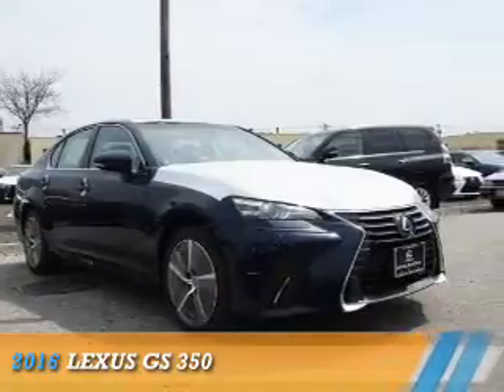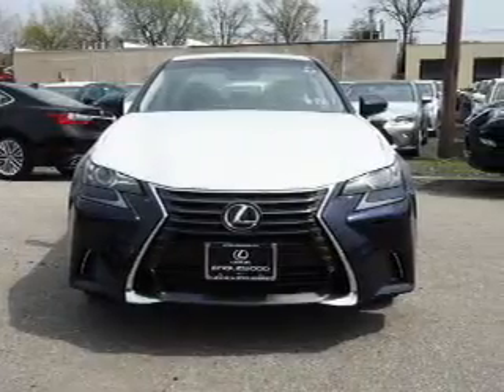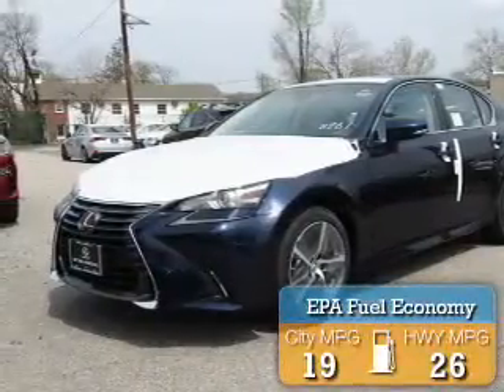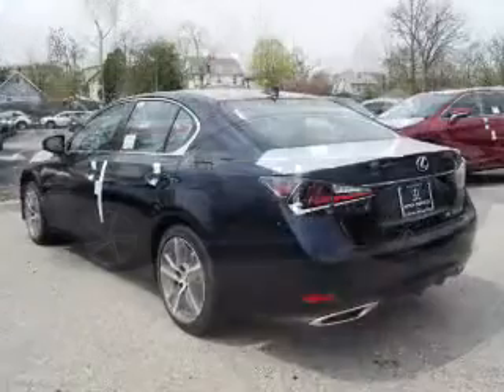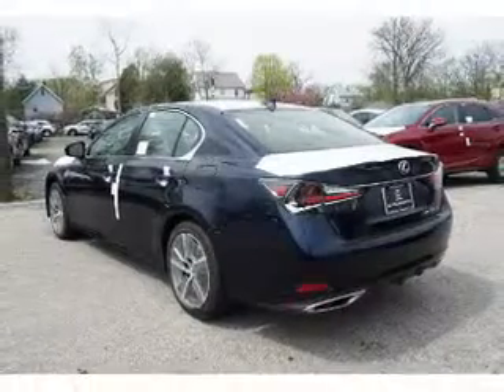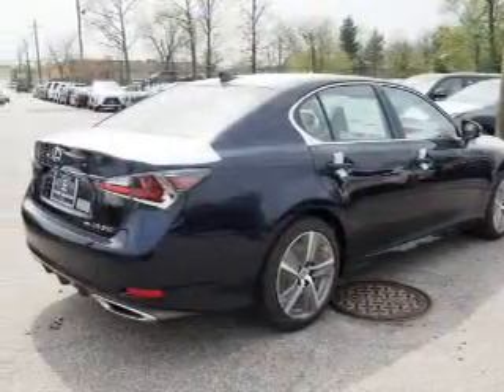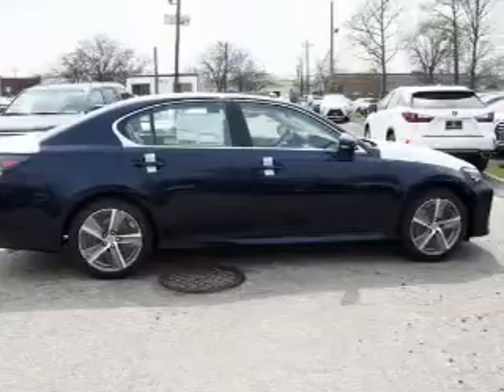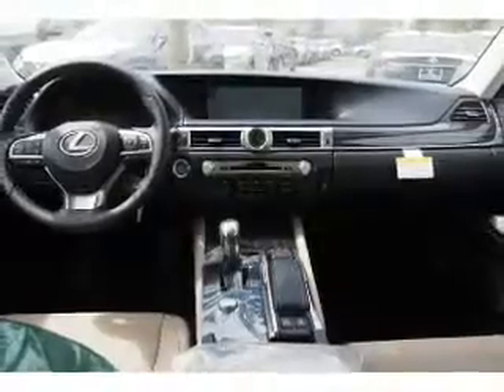2016 Lexus GS 350 GA000748 - Englewood NJ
Year: 2016
Make: Lexus
Model: GS 350
Trim:
Engine: 3.5 liter 6 Cylindercylinder AWD
Transmission: 6-Speed Automatic
Color: Dk. Blue
Mileage: 0
Address:
VIN:JTHCZ1BL6GA000748